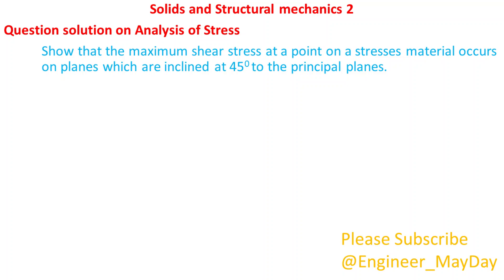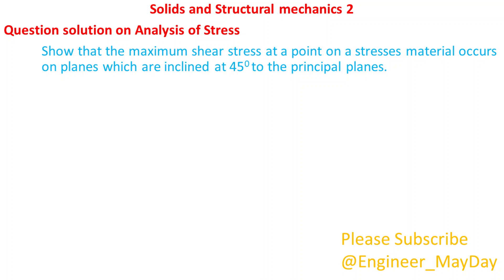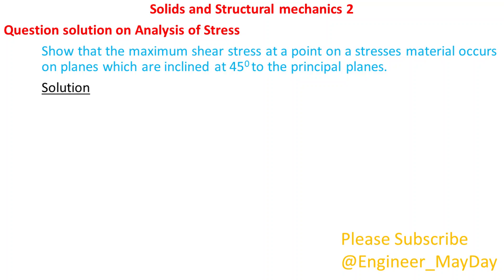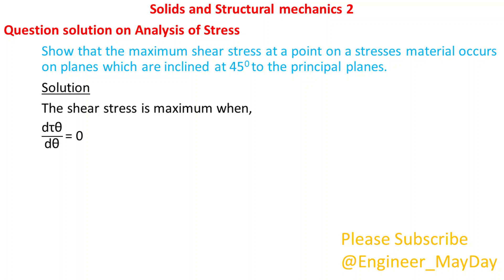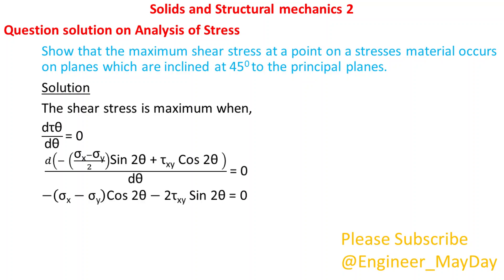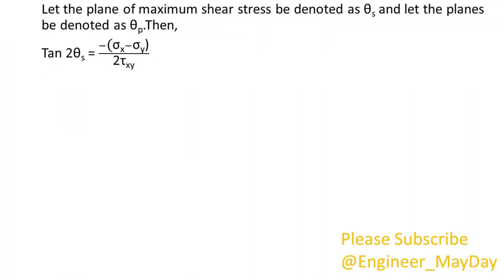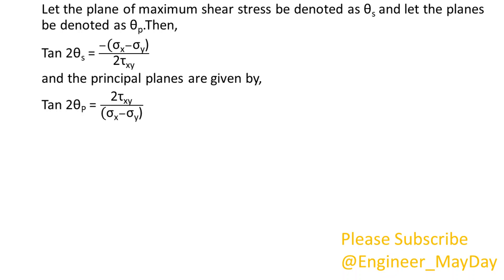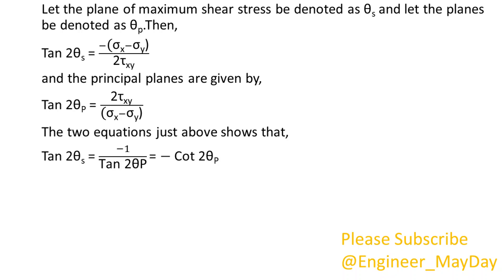Question solution on Analysis of Stress Part 2